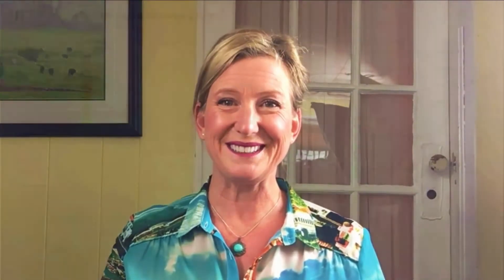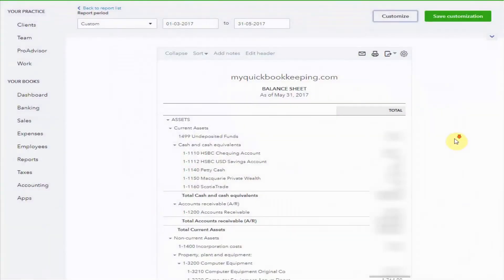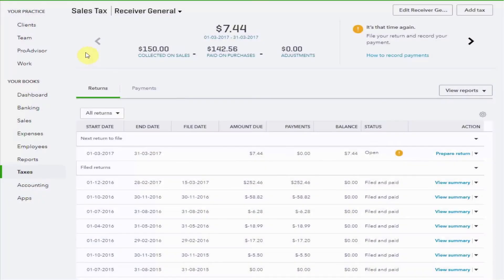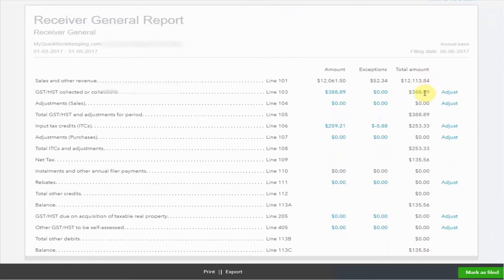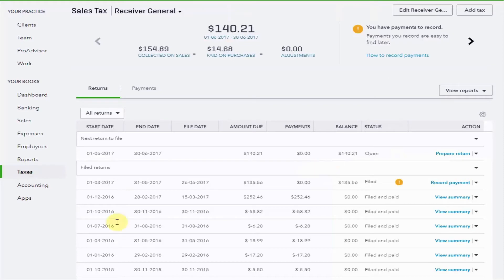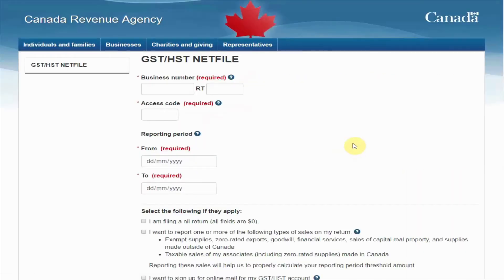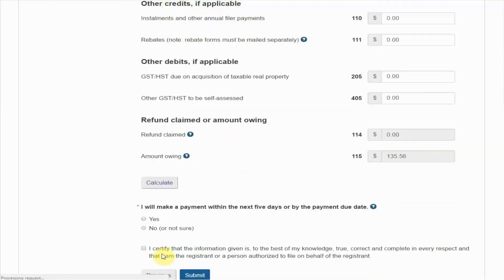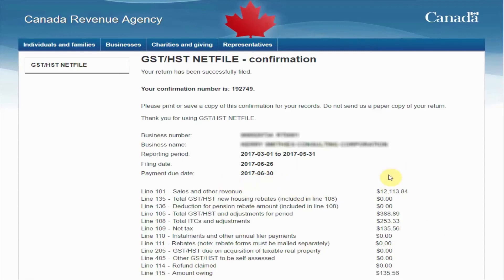How to File Your GST Return in QuickBooks Online (Canada) | Step-by-Step Guide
Need to file your GST return in QuickBooks Online for your Canadian small business?

In this video, I walk you through how to:
 • Prepare your GST return in QuickBooks
 • Review for common errors
 • Submit it directly to the Canada Revenue Agency (CRA) using NETFILE

Whether you’re new to GST or just want to make sure you’re doing it right, this video will help you avoid headaches and get it done quickly.

Need Help?

If you’d like assistance setting up QuickBooks properly to avoid issues at tax time, reach out!

I help small business owners simplify their bookkeeping, reduce stress, and build confidence using QuickBooks Online.